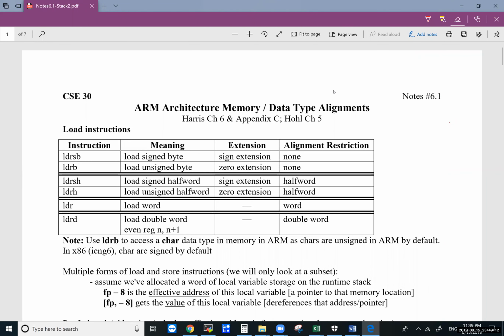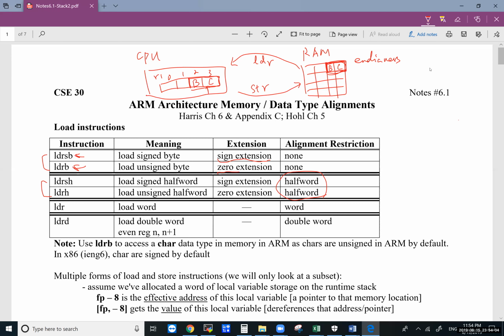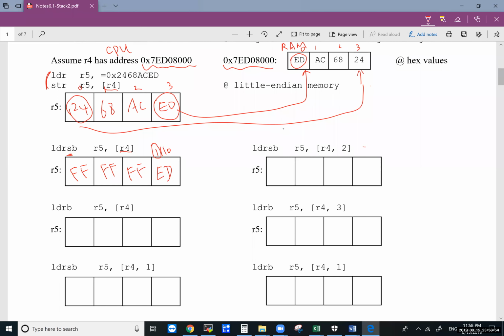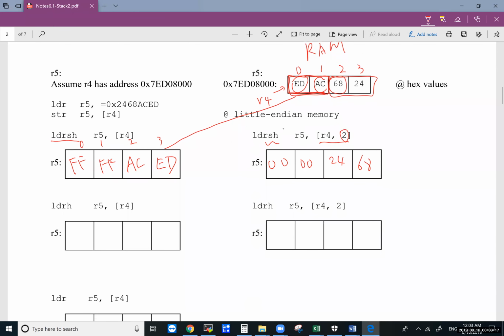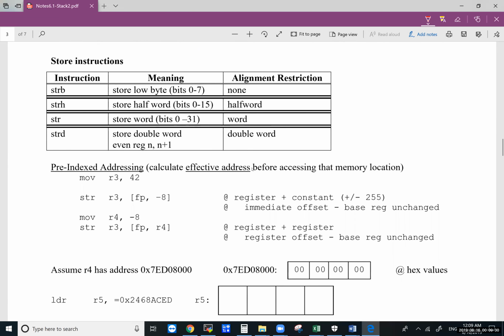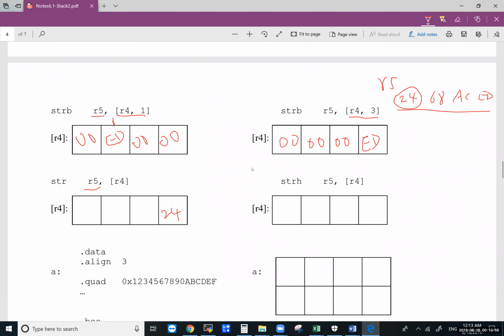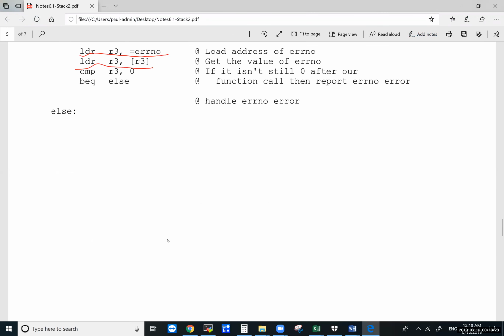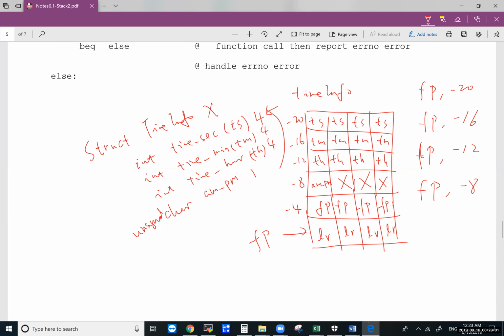Note 6.1 recording